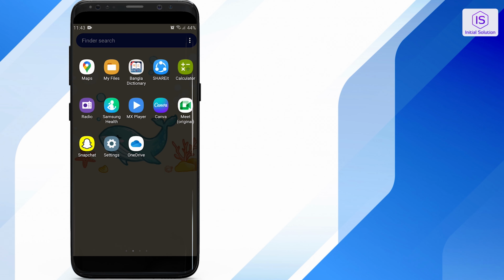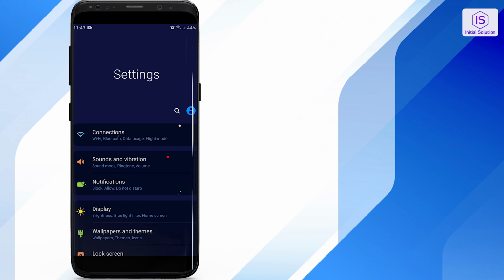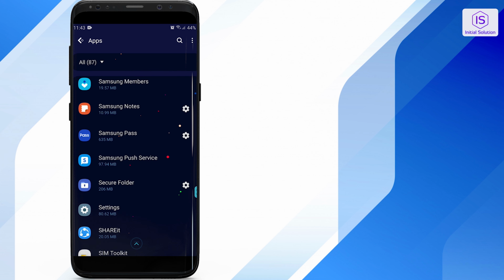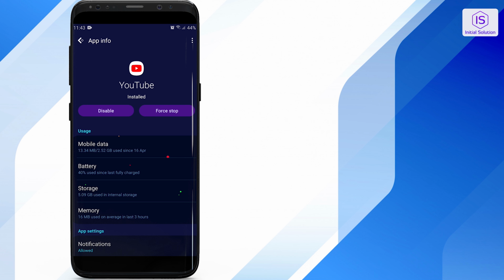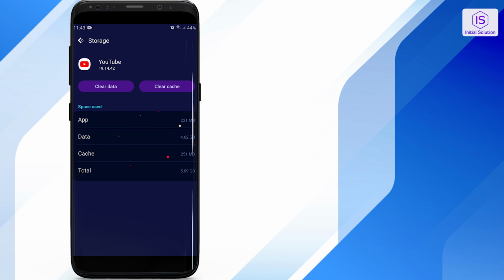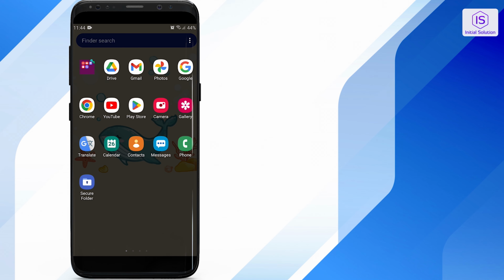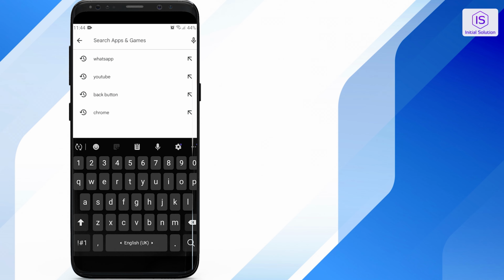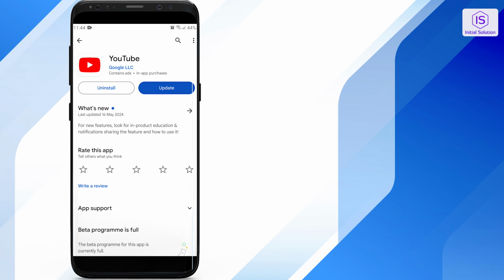How to Fix Common YouTube Issues 2024 [Complete Guide]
📺 Struggling with YouTube problems? Learn how to fix common YouTube issues with this comprehensive guide. From buffering and playback errors to app crashes, we'll walk you through the solutions to get your YouTube experience back on track. 🚀🔧

👤 To Fix Common YouTube Issues:
1. **Buffering Problems:**
   - Check your internet connection.
   - Reduce the video quality.
   - Close other apps or devices using the same network.
2. **Playback Errors:**
   - Refresh the page or restart the app.
   - Clear your browser's cache and cookies.
   - Update your browser or YouTube app.
3. **App Crashes:**
   - Restart your device.
   - Uninstall and reinstall the YouTube app.
   - Ensure your device's software is up to date.
4. **No Sound:**
   - Check your device volume and YouTube volume settings.
   - Ensure your device is not in silent mode.
   - Test with headphones to rule out speaker issues.

📖 Chapters of How to Fix Common YouTube Issues 2024:
00:00 - Introduction and Overview of Common YouTube Issues
00:52 - Checking Internet Connection for Buffering and Loading Issues
01:04 - Restarting Router, Switching Between Wi-Fi and Mobile Data
01:18 - Clearing Cache and Data in Device Settings for Playback Problems
01:22 - Updating Browser or YouTube App for Compatibility
01:28 - Checking YouTube Server Status and Restarting Phone for Server-Related Issues